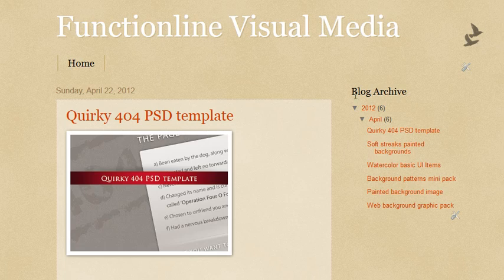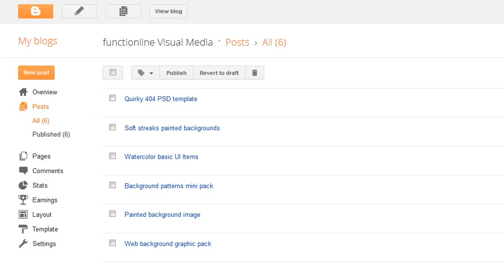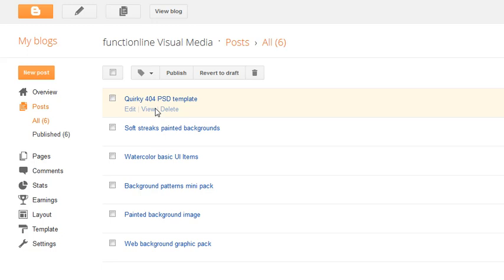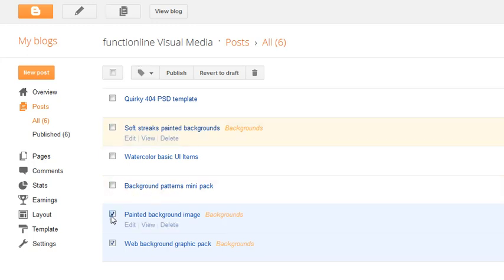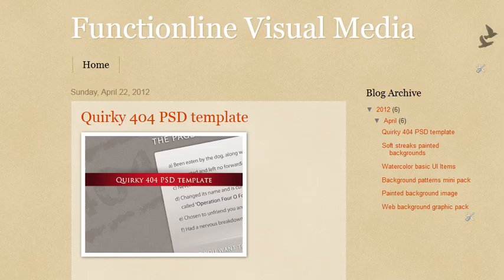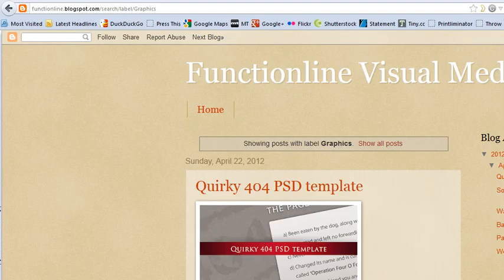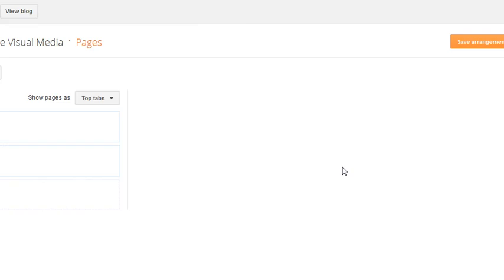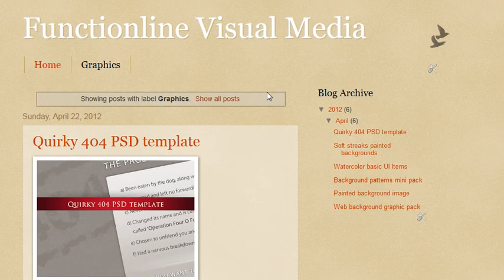How to add navigation to Blogger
How to add navigation to blogger using the labels and pages feature. This quick tut will create pages or tabs that are populated with your blog content rather than stand alone pages that only have one post.